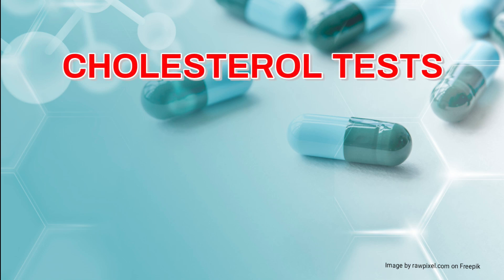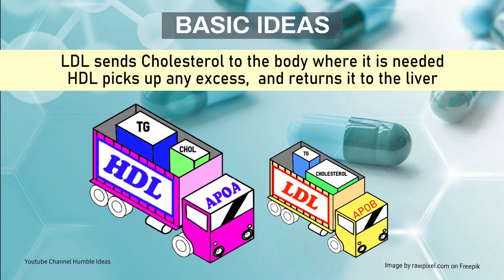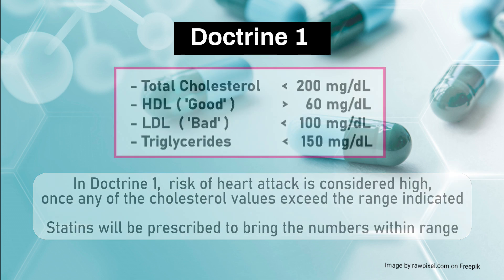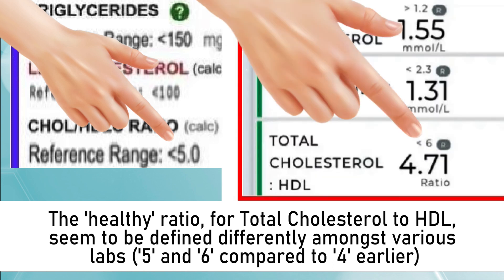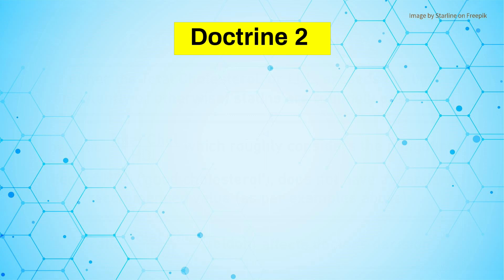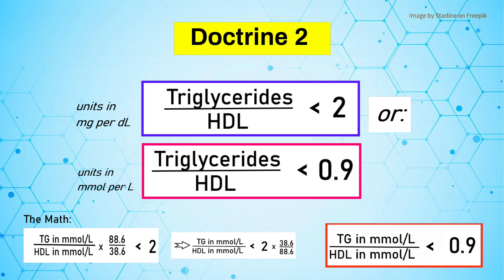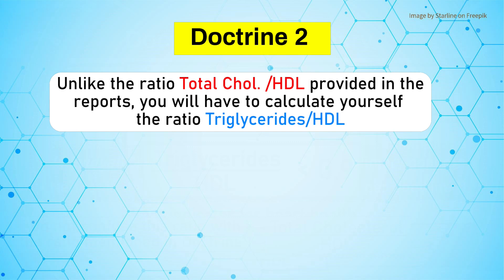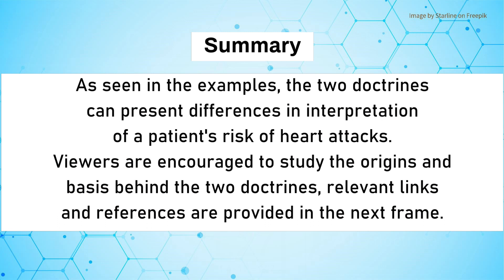Cholesterol Tests Easy Guide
Cholesterol Test Results (Lipids Panel) can be confusing. This video explores the available ways to inteprete the data for healthy living.  Highly educational and entertaining compilation, with clickable links in the trailer and comments section.